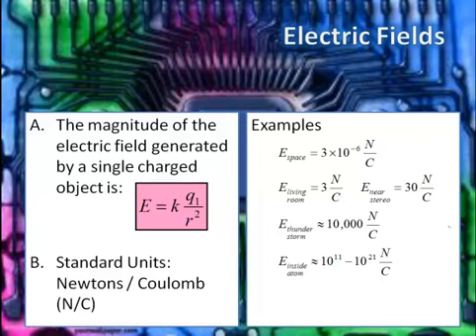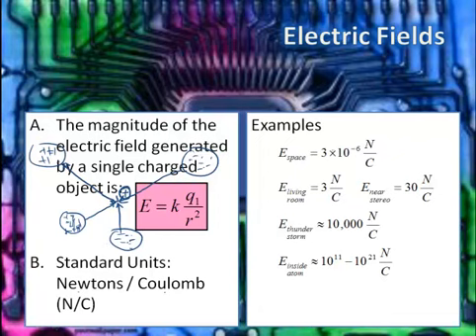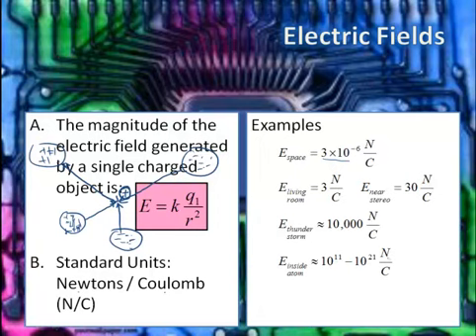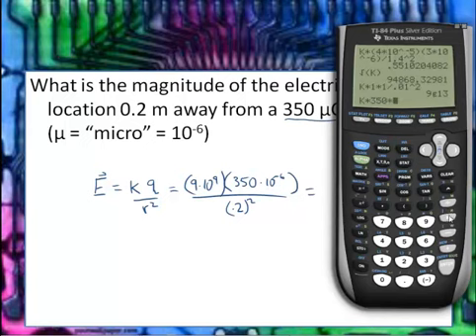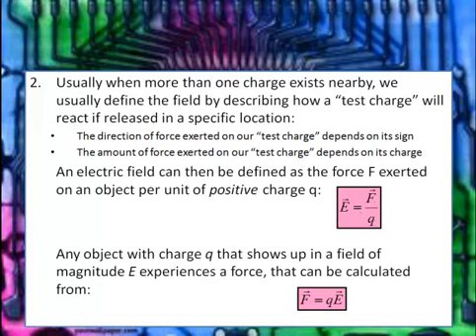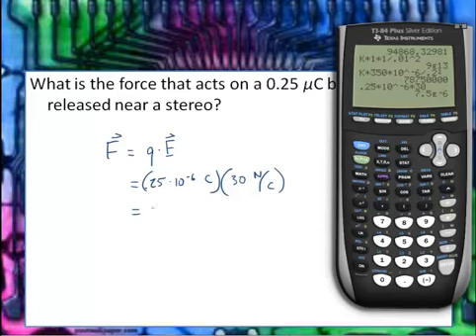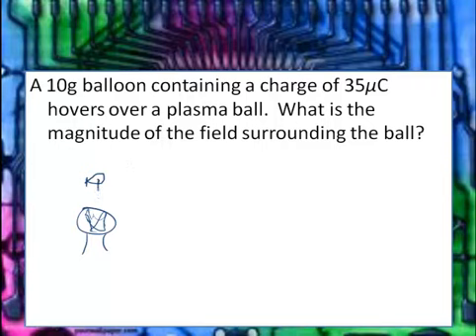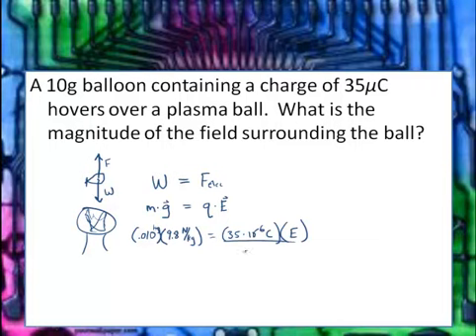Electric Fields (part 2 - Magnitude)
Continuation of electric fields -- this time a focus on calcuating the magnitude of field strength